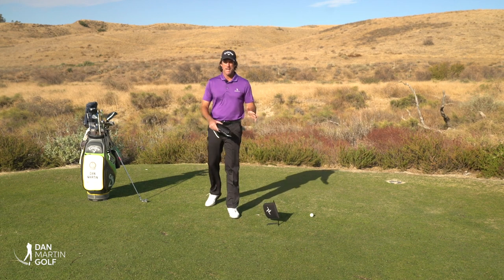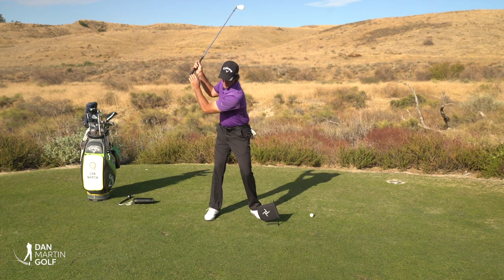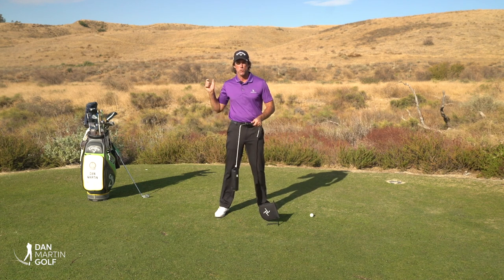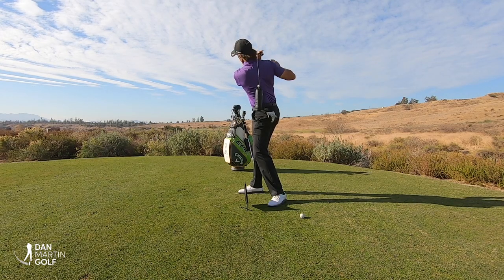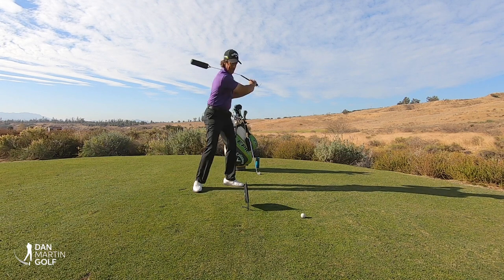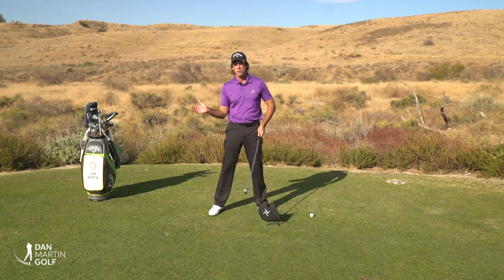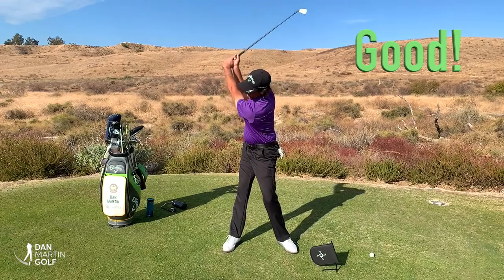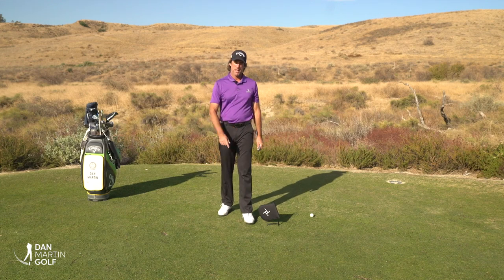These Backswing Essentials Can Unlock the Freedom and Power of YOUR Swing!